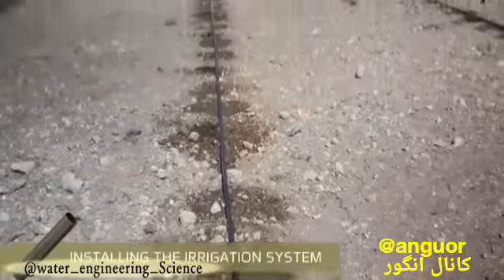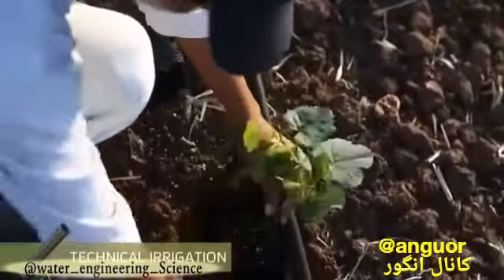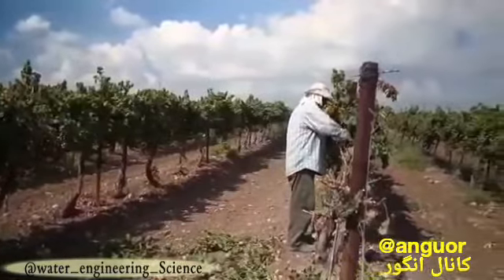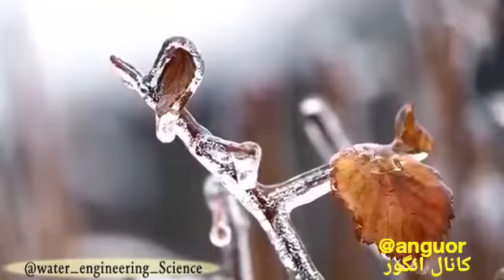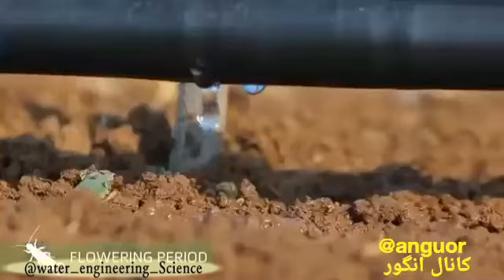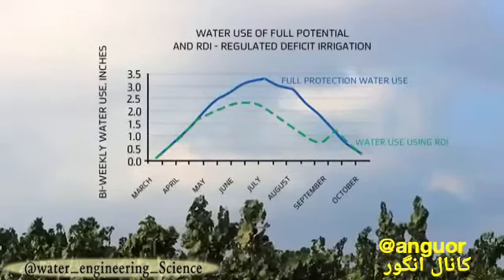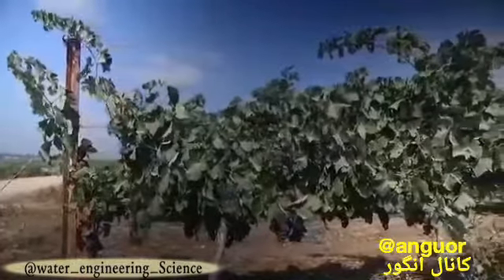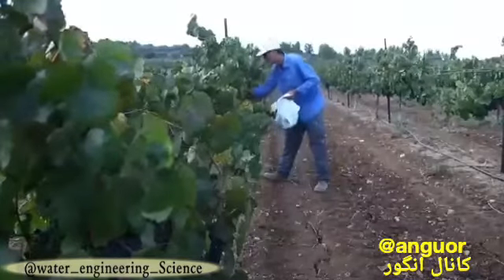باغداری مدرن انگور